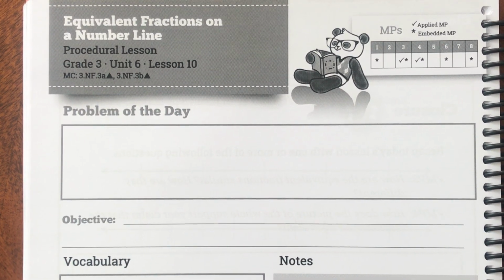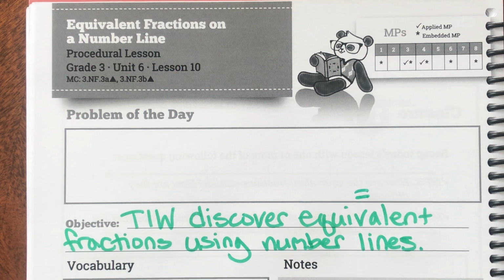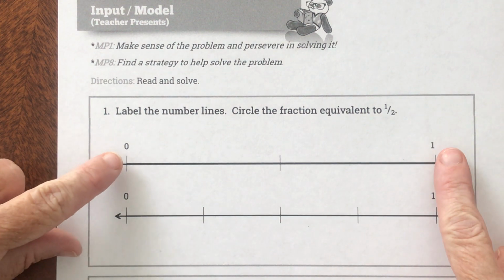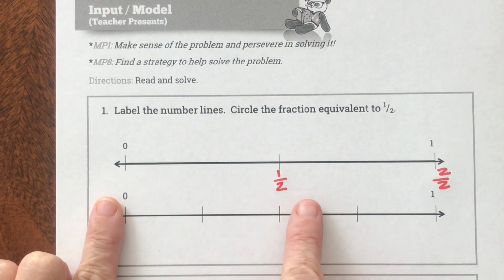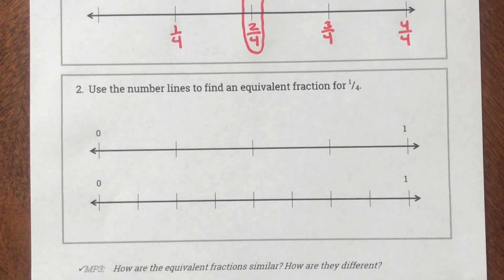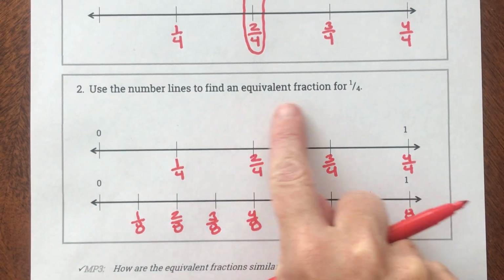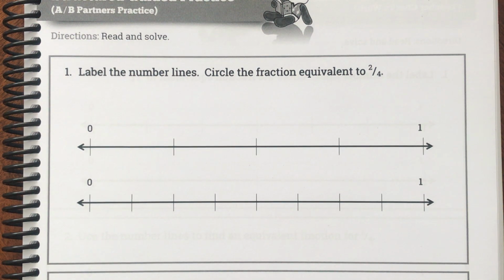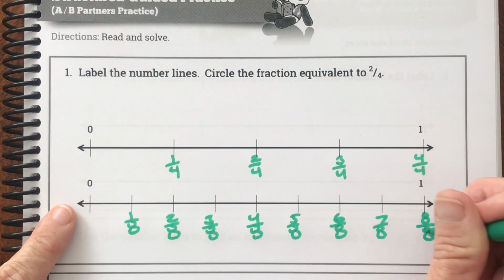3rd Grade 6-9 and 6-10